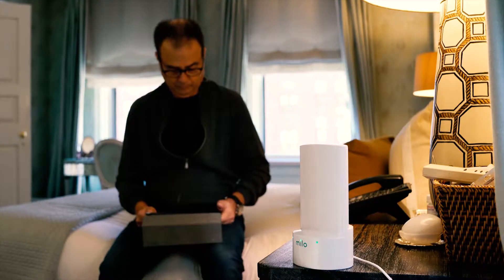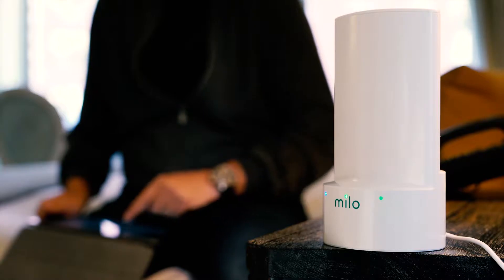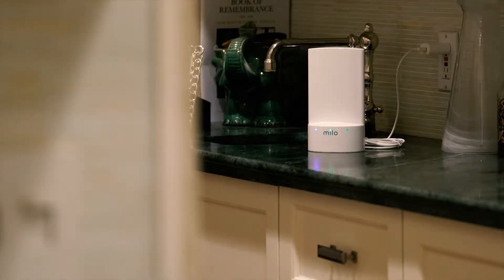Milo Wifi Testimonial Video - Chris E.